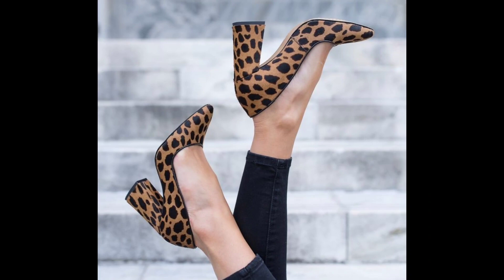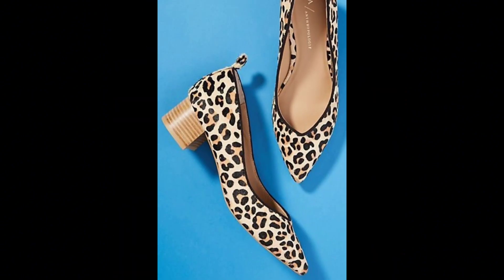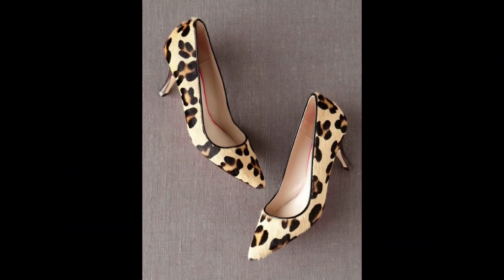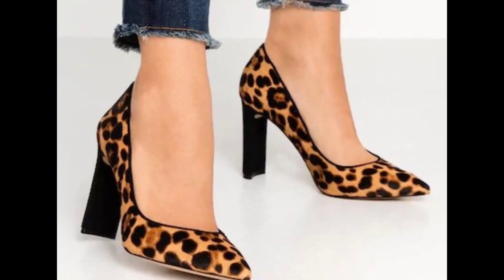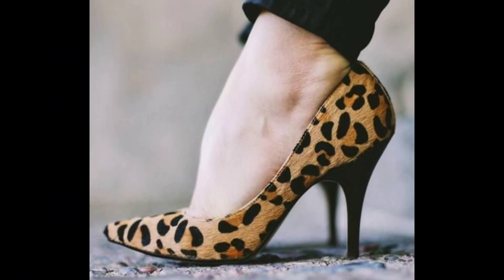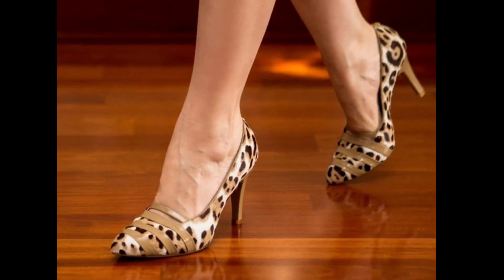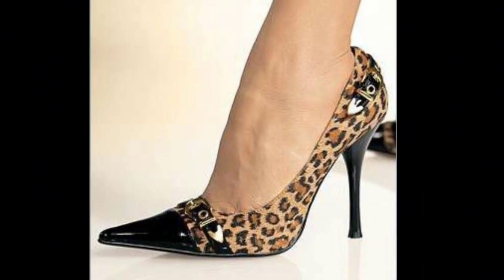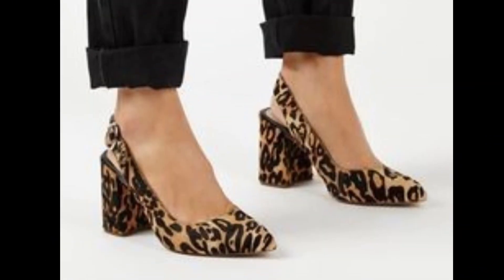Fierce Footwear| Unleashing The Latest Leopard Pumps| Leopard Pumps Trend will be huge in 2024